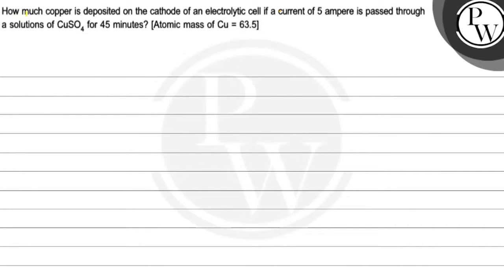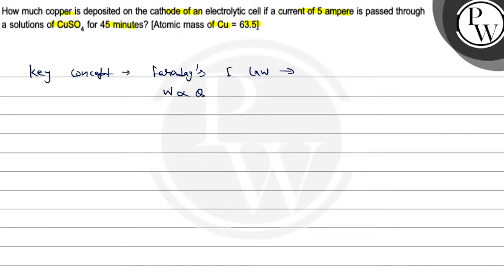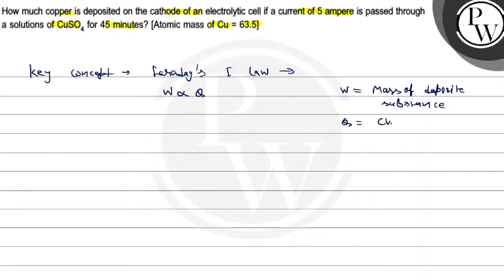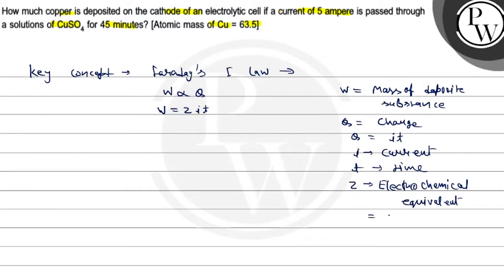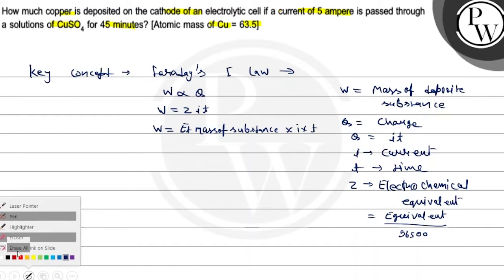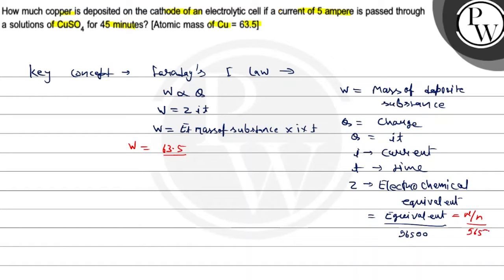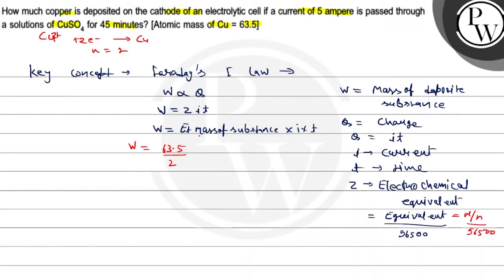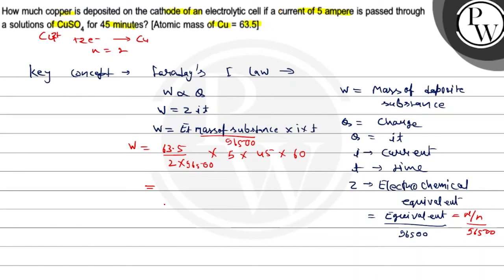How much copper is deposited on the cathode of an electrolytic cell...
How much copper is deposited on the cathode of an electrolytic cell if a current of 5 ampere is passed through a solutions of \( \mathrm{CuSO}_{4} \) for 45 minutes? [Atomic mass of \( \mathrm{Cu}=63.5 \) ]
\( P \)
W